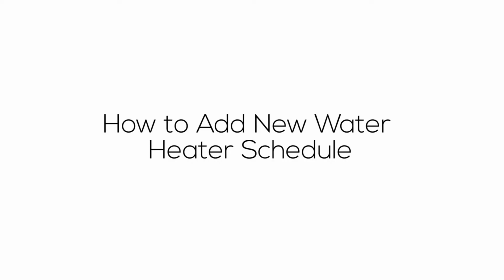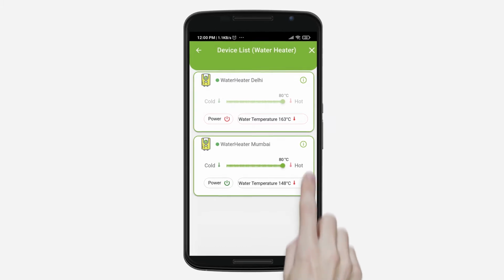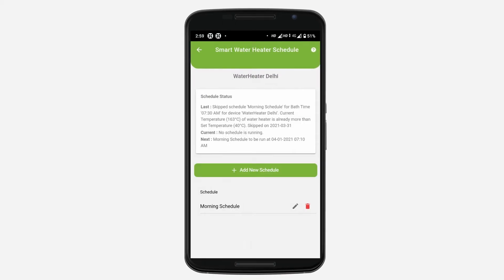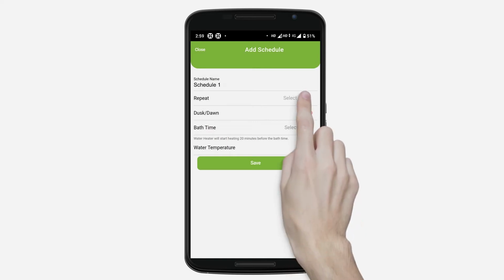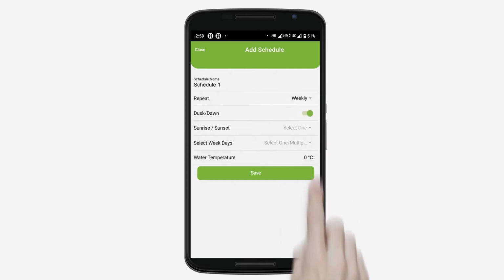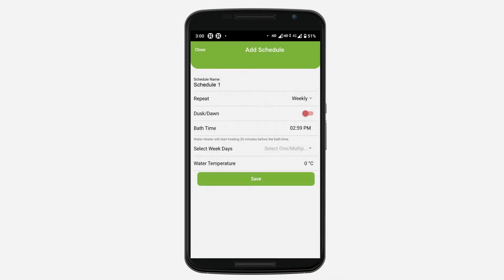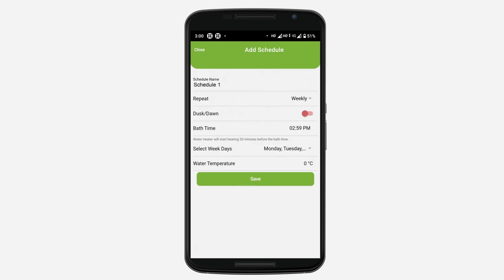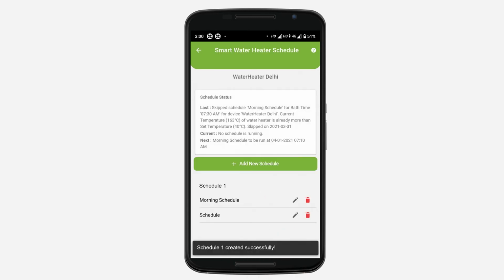How to Add New Water Heater Schedule